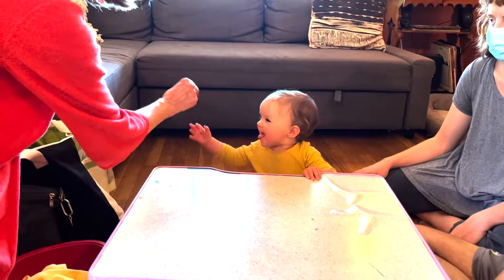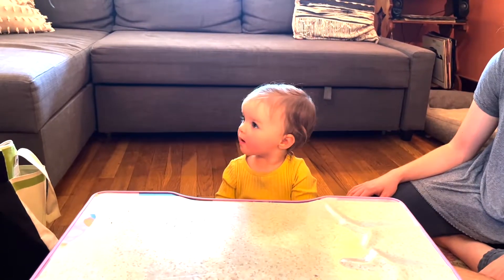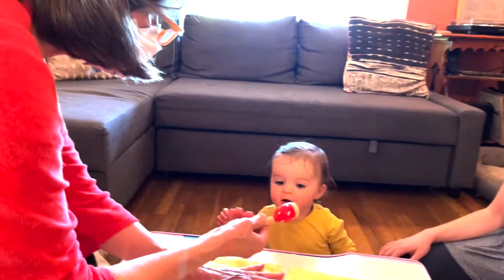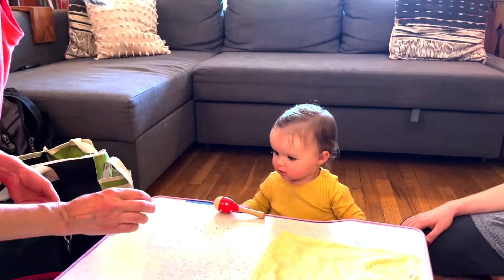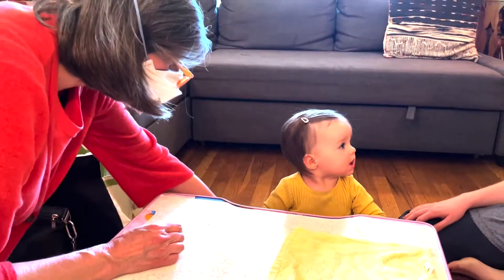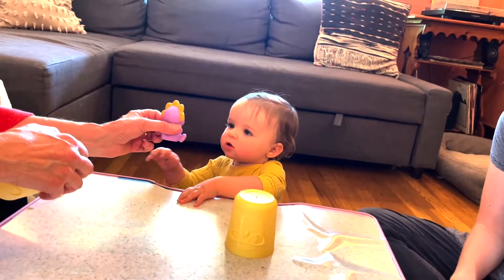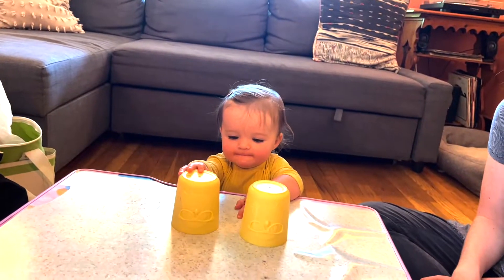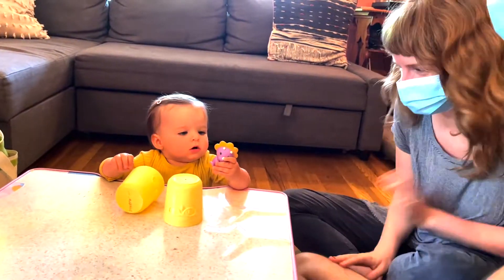How Babies Use Object Permanence To Get What They Want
2022: A report from the journal: Pediatric Physical Therapy
Regina Harbourne  PhD, PT, PCS, FAPTA, Associate Professor in the Department of Physical Therapy at Rangos School of Health Sciences, in Duquesne University, Pittsburgh USA, talks about her group’s research investigating motor and cognitive development in infants and small children by examining “object permanence”—the child’s ability to work out for themselves that an object continues to exist even though they cannot see or feel it.
ARTICLE TITLE:
“Object Permanence and the Relationship to Sitting Development in Infants With Motor Delays”
AUTHORS:
Mihee An, PT,PhD;
Emily C. Marcinowski, PhD;
Lin Ya Hsu, PT, PhD;
Jaclynn Stankus, PhD;
Karl L. Jancart, MEd;
Michele A. Lobo, PT, PhD;
Stacey C. Dusing, PT, PhD;
Sarah W. McCoy, PT, PhD;
James A. Bovaird, PhD;
Sandra Willett,PT,PhD;
Regina T. Harbourne,PT,PhD
INSTITUTIONS:
Kaya University, Gimhae-si, Gyeongsangnam-do, Republic of Korea (Dr An); Louisiana State University, Baton Rouge, Louisiana (Dr Marcinowski); University of Washington, Seattle, Washington (Drs Hsu and McCoy); Duquesne University, Pittsburgh, Pennsylvania (Drs Stankus and Harbourne and Mr Jancart);
PURPOSE:
This study examines object permanence development in infants with motor delays (MD) compared with infants with typical development (TD) and in relation to sitting skill.
METHODS:
Fifty-six infants with MD (mean age = 10 months) and 36 with TD (mean age = 5.7 months) were assessed at baseline and then at 1.5, 3, and 6 months postbaseline. A scale was developed to measure object permanence (Object Permanence Scale [OPS]), and the Gross Motor Function Measure sitting subsection (GMFM-SS), and the Bayley Scales of Infant and Toddler Development, 3rd Edition (Bayley-III) were administered.
Results:
Interrater reliability of the OPS was excellent and correlation between the OPS and Bayley-III cognitive scores was moderately positive. Compared with TD, infants with MD were delayed in development of object permanence but demonstrated increased understanding over time and as sitting skills improved.
CONCLUSIONS:
In children with MD, object permanence, as quantified by the OPS, emerges in conjunction with sitting skill.
JOURNAL REFERENCE
Pediatr Phys Ther 2022;000:1–8